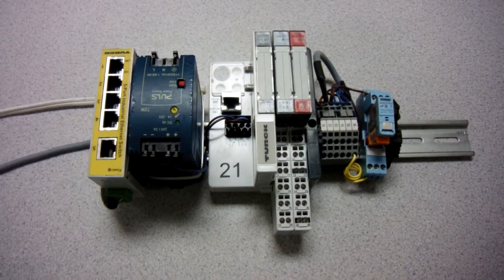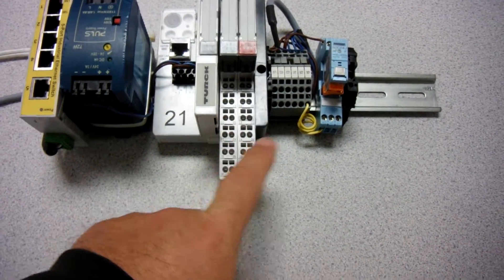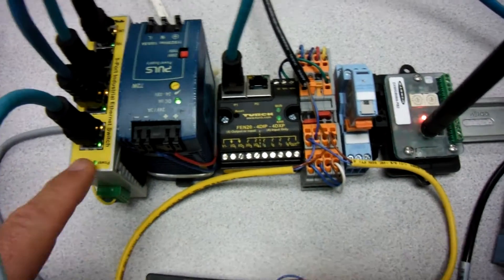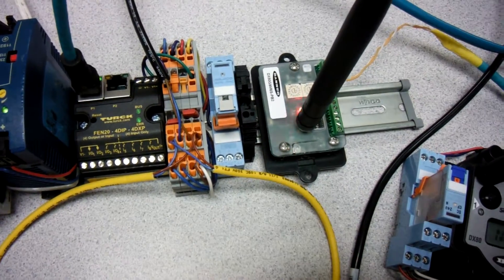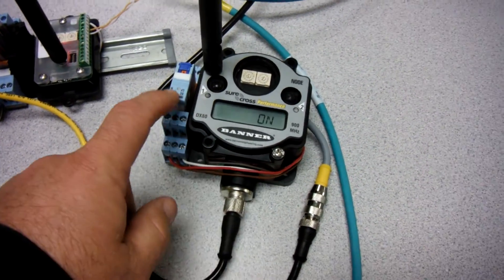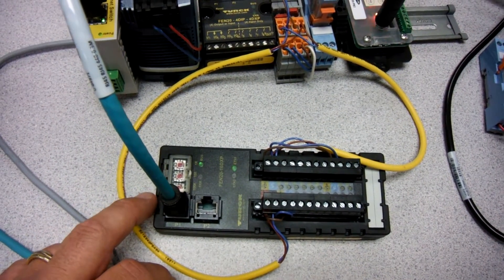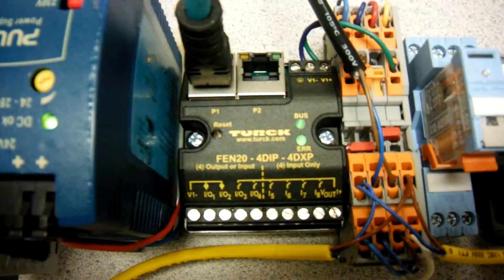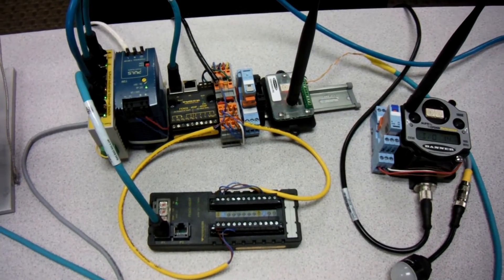ADC New Training Kits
Short video showing the new training kits being used in ADC classes starting on 2015.  Using TURCK's FEN20 IO stations that talk on ModbusTCP, Ethernet / IP, and Profinet.  Also using Banner Engineering's SureCross wireless products including a circuit board Gateway mounted on the DIN rail and a remote DX80 Node with attached relay and EZ Light.  Should make for great IO to be used in our classes.  100% Hands-on.